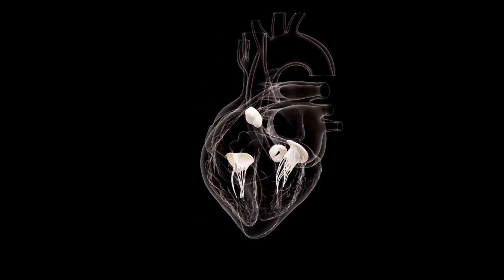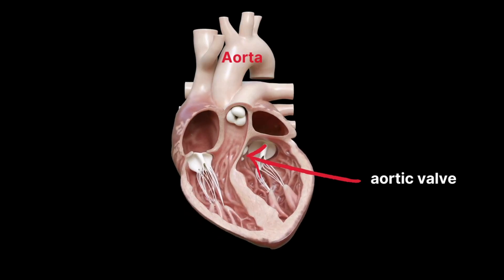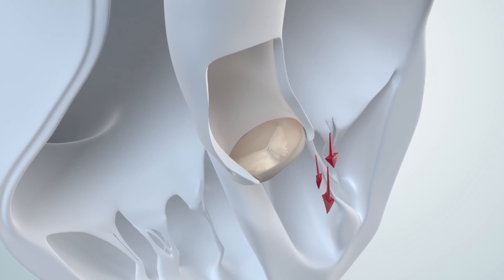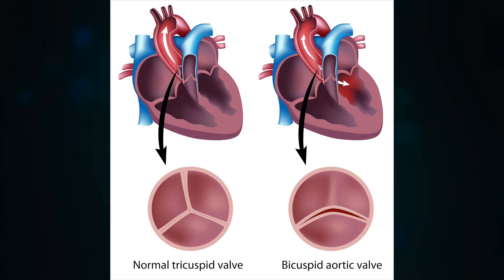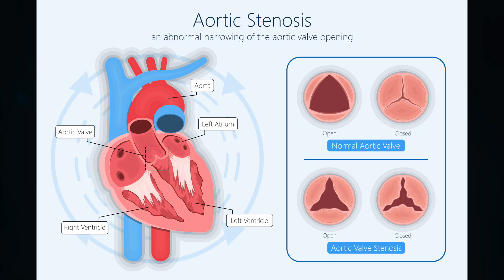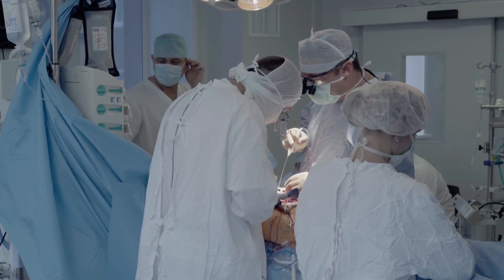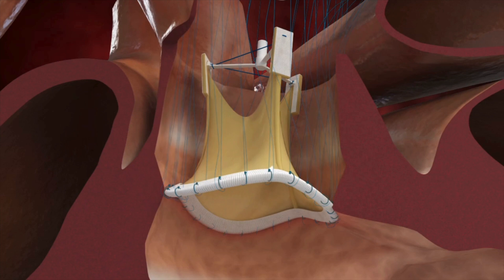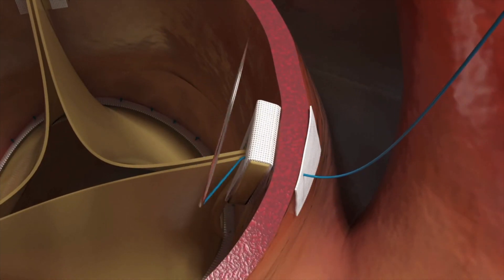What is Aortic Stenosis? A Focus on Causes, Symptoms and Management.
This video provides a comprehensive overview of aortic stenosis, a common heart valve condition impacting individuals globally. Exploring the nature of aortic stenosis, the video outlines how the narrowing of the aortic valve restricts blood flow from the heart to the body, leading to a range of symptoms and potential complications. Viewers will gain insights into the symptoms associated with aortic stenosis, including chest pain, shortness of breath, fatigue, and fainting, along with the underlying causes such as age-related calcification and congenital heart defects.

Moreover, the video highlights the importance of timely intervention, particularly in severe cases of aortic stenosis, stressing the need to evaluate appropriate treatment options when symptoms manifest and the valve becomes severely narrowed. It discusses available treatment modalities, including surgical aortic valve replacement and transcatheter aortic valve intervention (TAVI/TAVR), and the factors healthcare professionals consider when determining the most suitable approach for individual patients.

The video is a tribute to the late Professor Alain Cribier, a pioneering figure in transcatheter interventions. The medical community mourns his recent passing. His groundbreaking contributions have significantly advanced the treatment of aortic stenosis, underscoring the importance of early detection and intervention in improving patient outcomes.